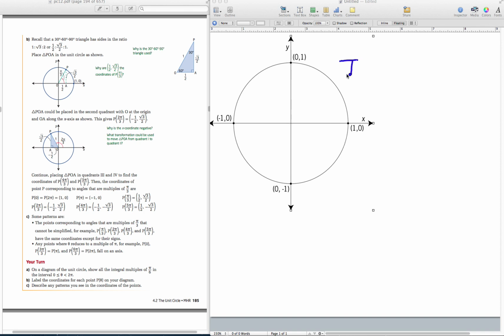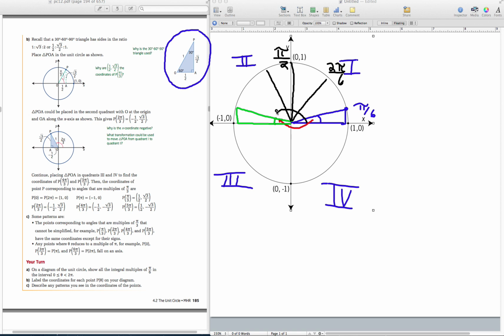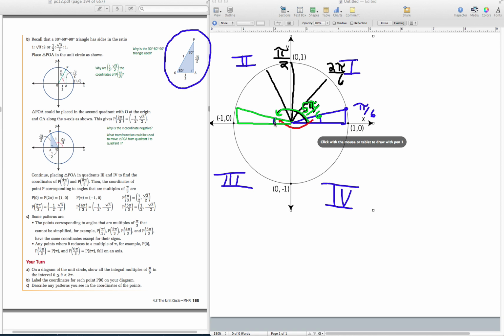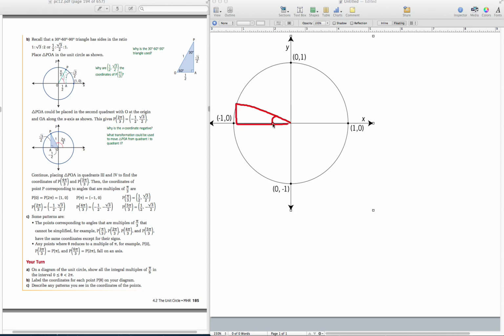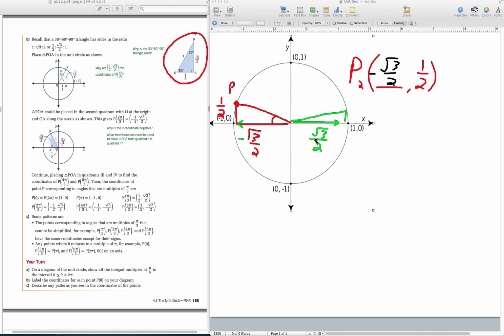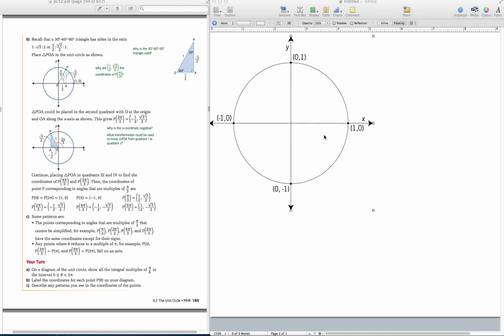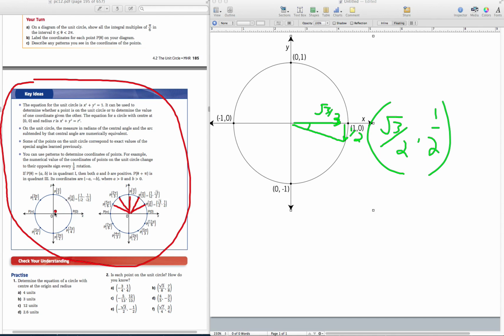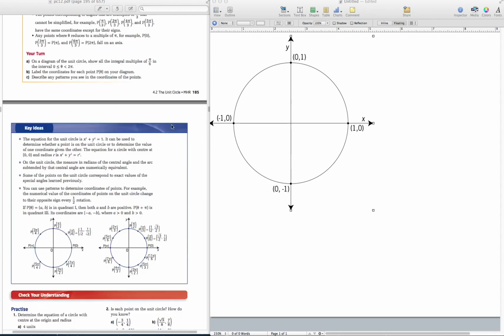4 2 Unit circle pt 3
Conclusion of unit circle.